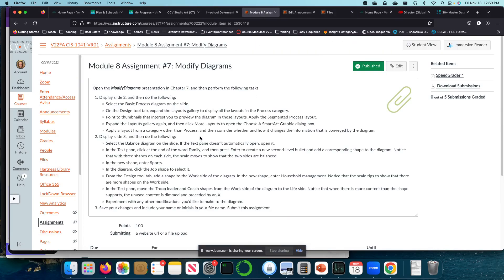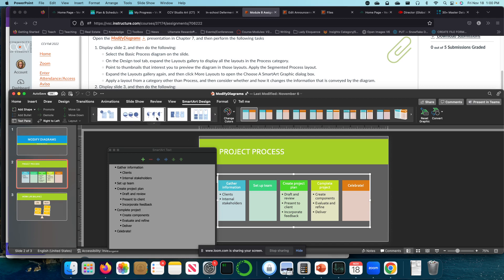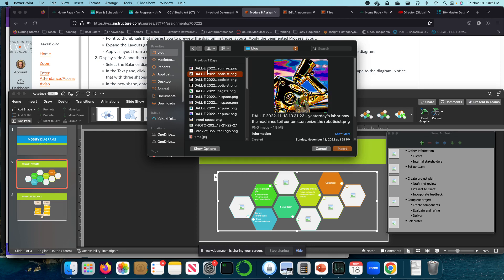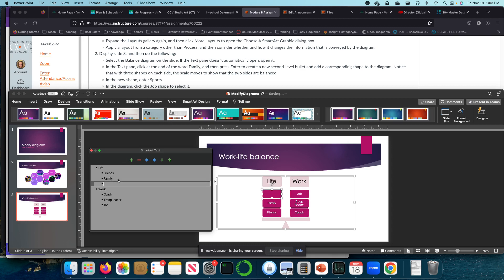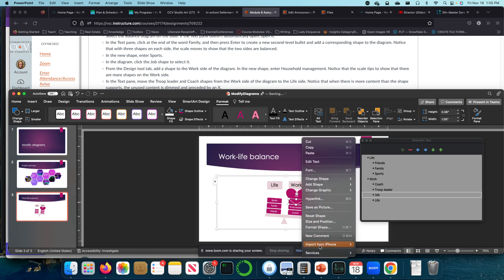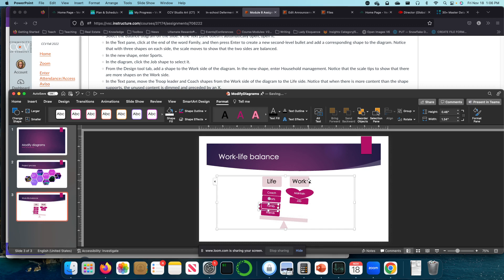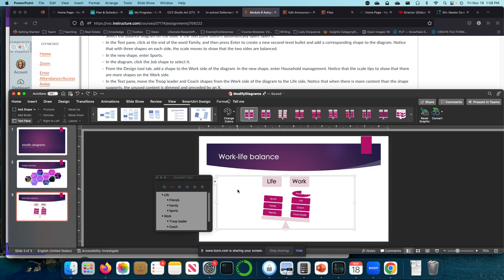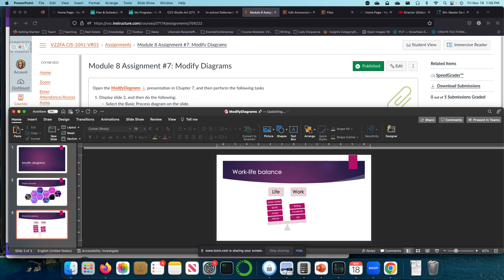Microsoft Powerpoint Modify Diagrams Office365 Tutorial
In this set of videos for students enrolled in Community College of Vermont Department of Computer Science, Computer Applications class this set of videos demonstrates the Mircosoft Powerpoint Step-by-Step by Joan Lambert exercises and were recorded in Fall 2022 for students enrolled in classes. It is made available for anyone to use in learning more features of Microsoft Powerpoint and Office365 presentation software features.